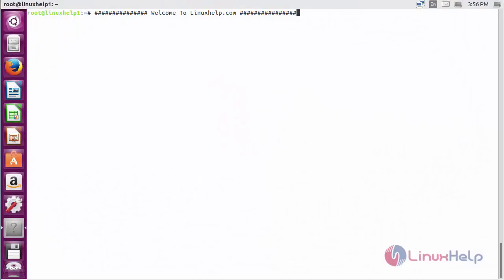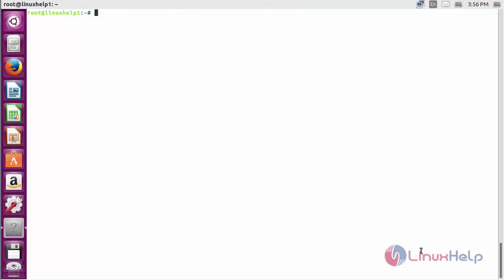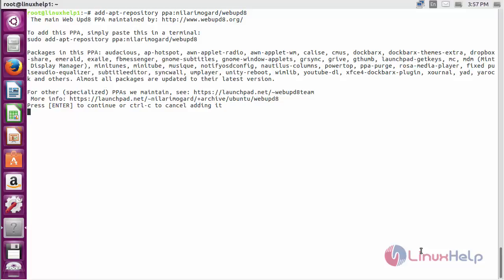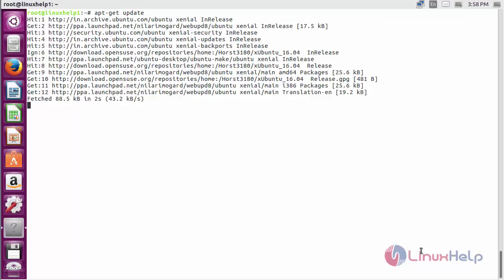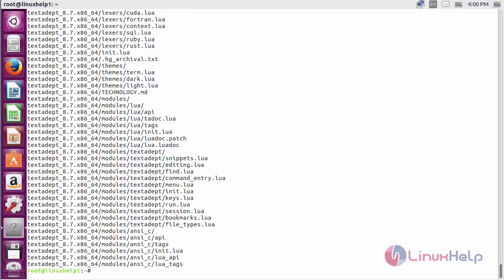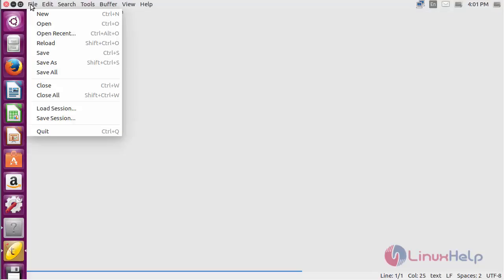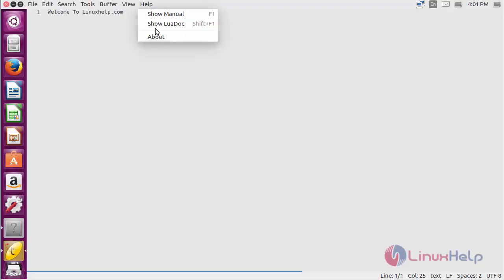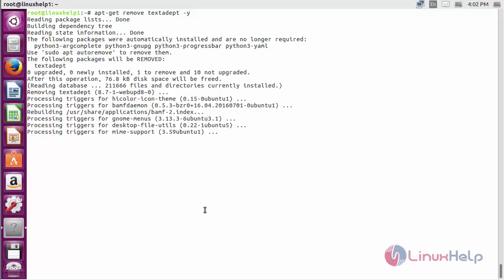How to install TextAdept in Ubuntu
This video explains how to install TextAdept in Ubuntu. It is a free source text editor that can be extended using Lua.